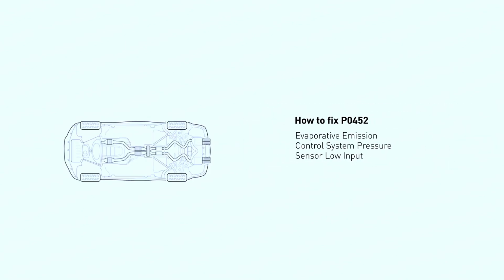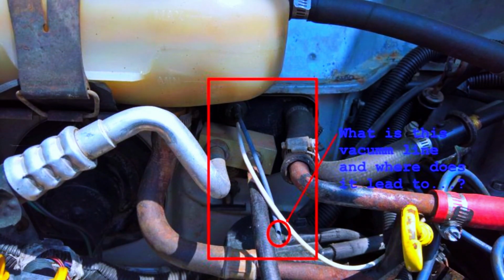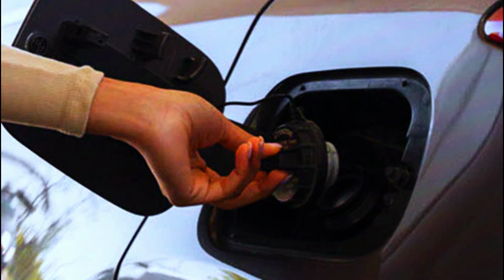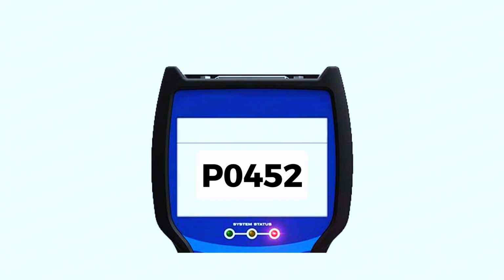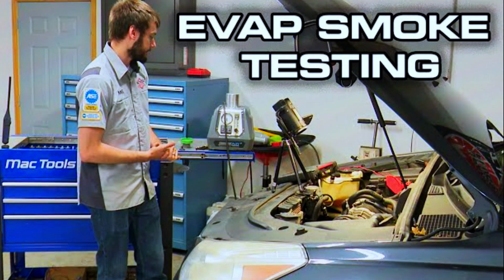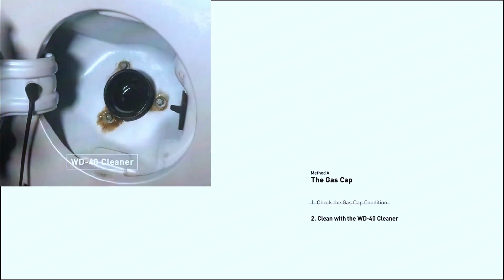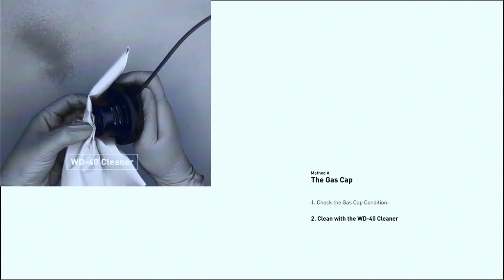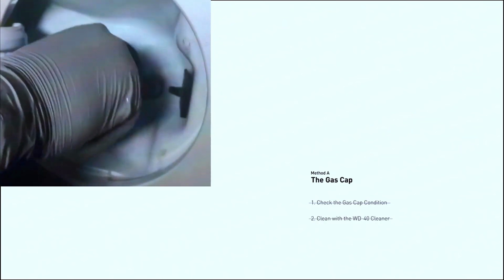P0452 Emissions Code Diagnosis Guide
Struggling with a P0452 Emissions Code? Our comprehensive guide demystifies the diagnosis process, providing step-by-step instructions to identify and fix the issue.

Perfect for DIY enthusiasts and professionals alike, this video ensures your vehicle meets emission standards.

Search terms and questions you might be thinking of related to P0452 Emissions Code Diagnosis Guide:

P0452 code
Evaporative Emission Control System
EVAP pressure sensor
Check engine light diagnosis
OBD-II code P0452
P0452 code repair
DIY P0452 code fix
What causes P0452 code
Loose gas cap P0452
Faulty fuel tank pressure sensor
Vacuum leak P0452
Clean charcoal canister P0452
How to diagnose P0452 code at home
Can a loose gas cap cause P0452 code
How much does it cost to fix P0452 code
P0452 code after replacing gas cap